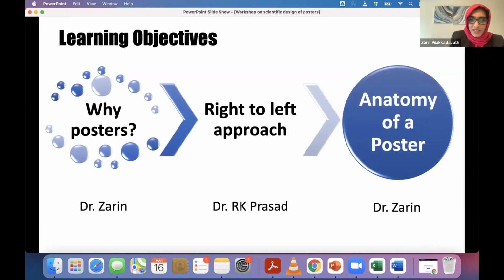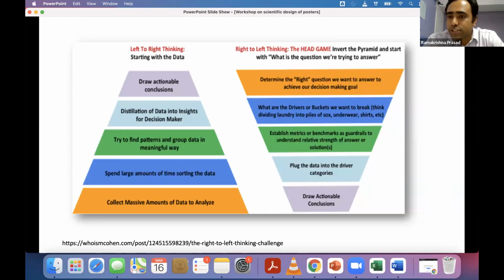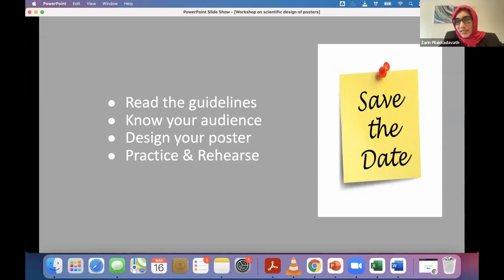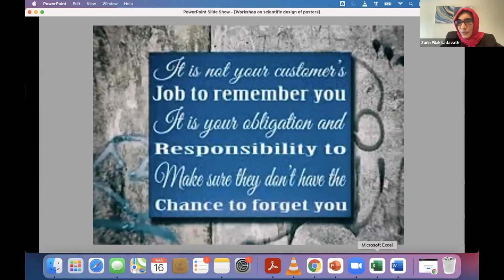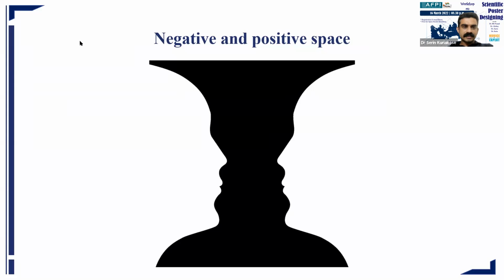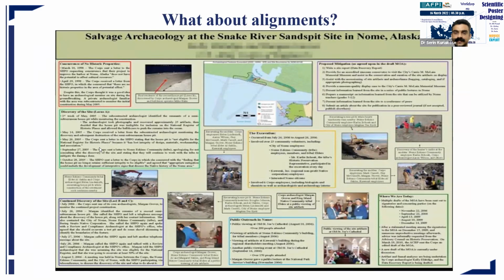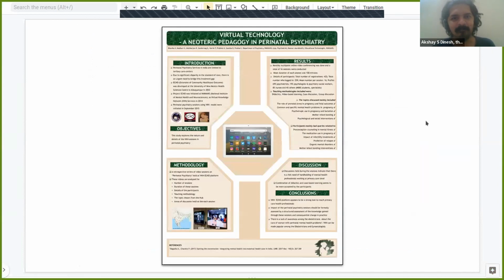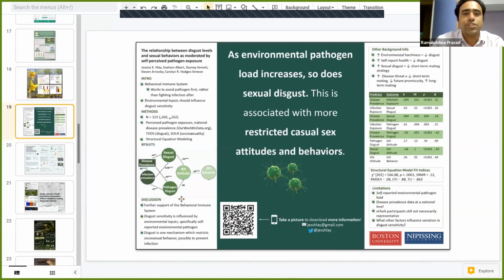Workshop on Scientific Poster Designing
1. Why posters?: the burden and the opportunity
5 min
Dr Zarin P.K.

2. A poster as the culmination of your research or learning project: Using a Right to Left approach to project planning and execution
Special mention on title and authorship and references
- Dr R.K. Prasad

15-20 mins

3) Anatomy of a Poster - Dr Zarin. -10 min

Designing of poster:  Dr. Serin Kuriakose and Dr Akshay S Dinesh⁩

Interactive Q&A

Session conclusion